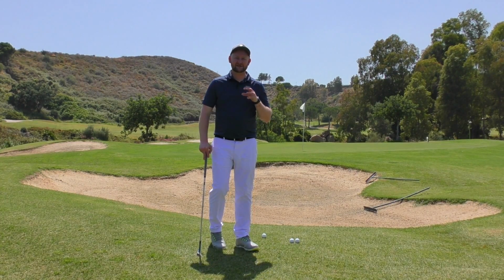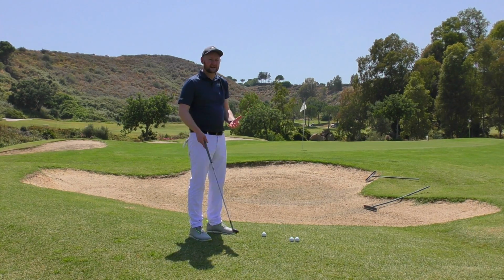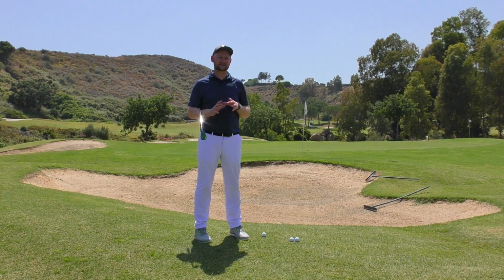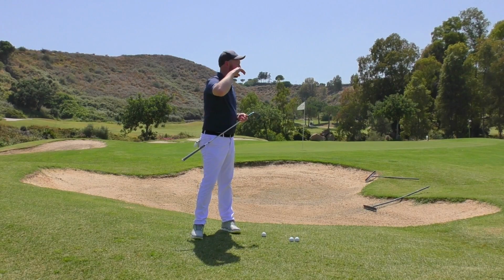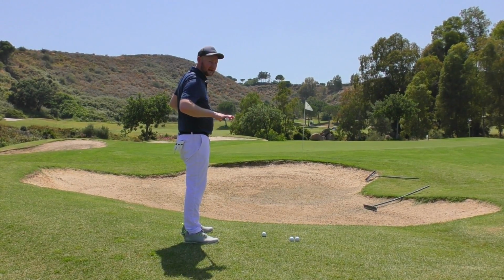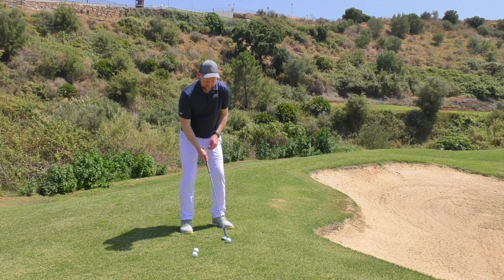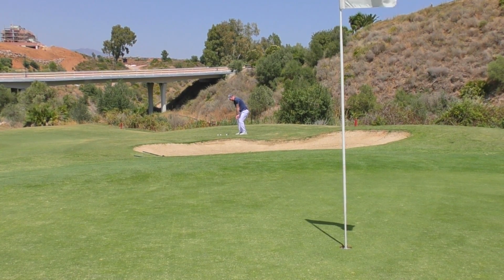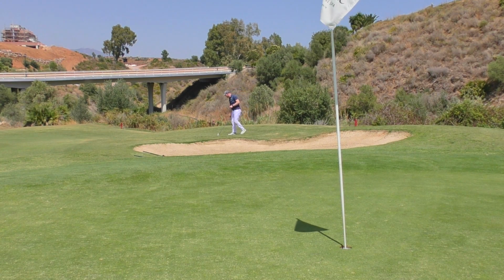The SCARIEST Shot In Golf!!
When you are faced with this shot on the course, it's one that gets the heart rate going and leads us to thinking the worst! In this lesson I'm going to teach you how to play the shot over the bunker and see that when you are next faced with it, you know exactly what to do and have no fear!

This video was shot at La Cala Golf resort, they are currently celebrating their 30th anniversary! Check the link below to see all the fantastic offers they have going on at the resort right now!

Teaching Professional based at Trafford Golf Centre in the Manchester, England. Providing you with simple and easy to implement information, using gasp video technology and Flightscope ball flight data to help improve your game.

If you are looking to book a lesson please

CALL THE BOOKING LINE ON 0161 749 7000